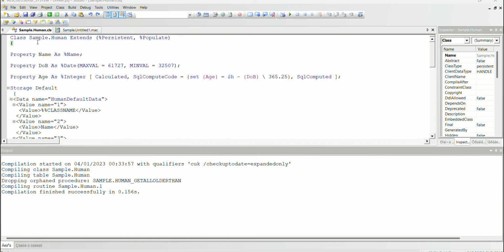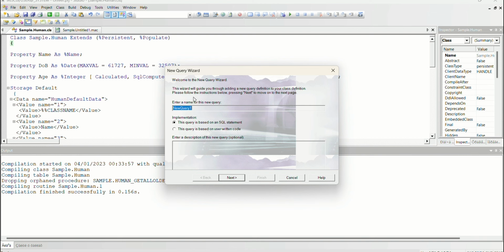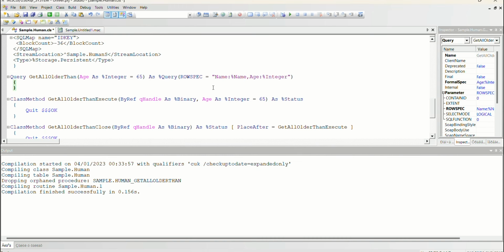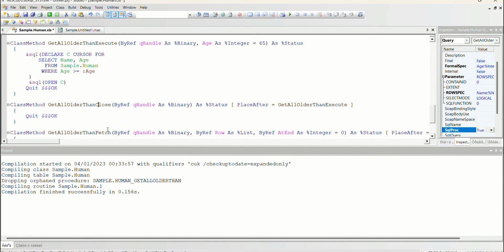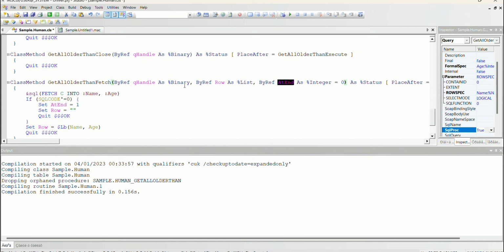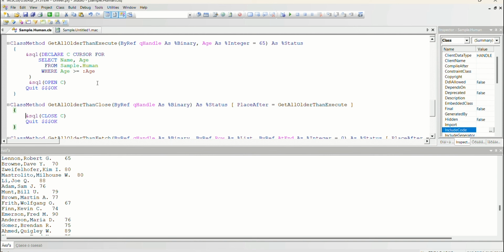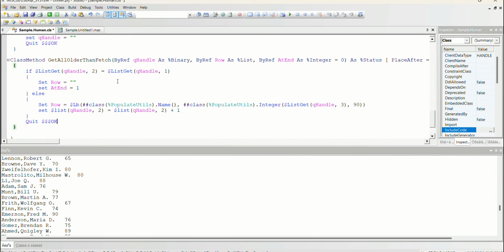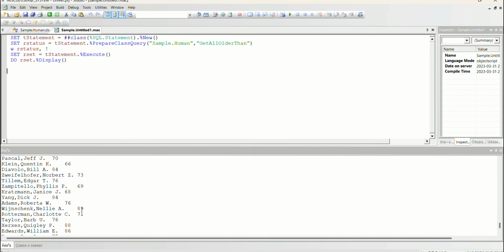Query as %Query or Query based on ObjectScript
In this tutorial, you will learn how to create and use a Class Query based on user-written code.

🗣 Presenter: Iryna Mykhailova, Associate Professor, Igor Sikorsky Kyiv Polytechnic Institute